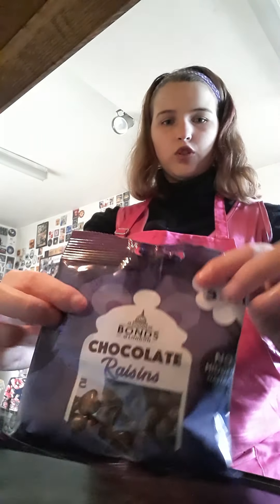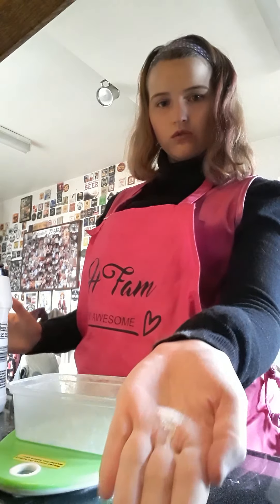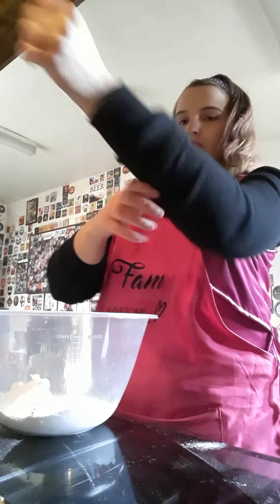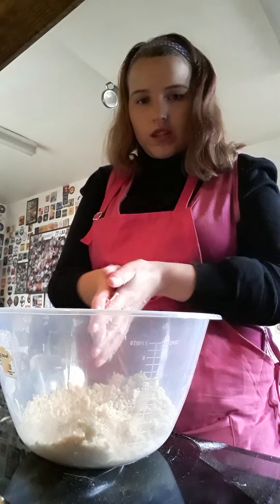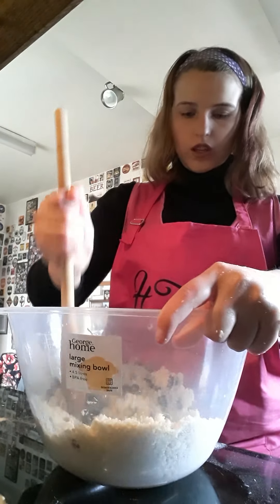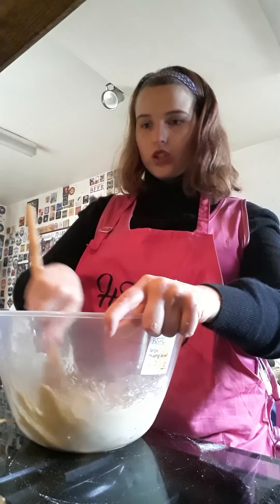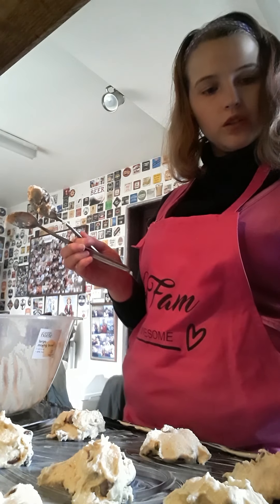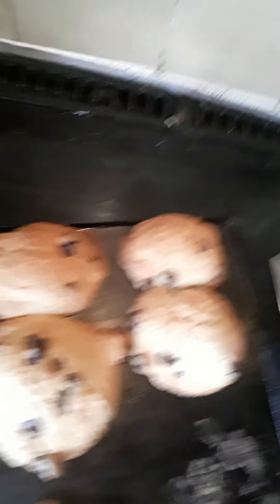Baking with megs rock cakes